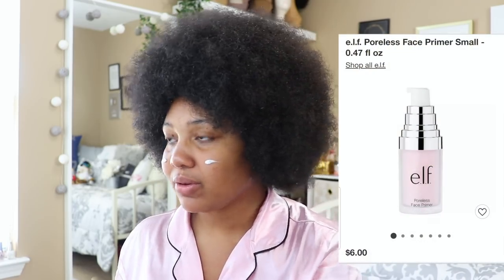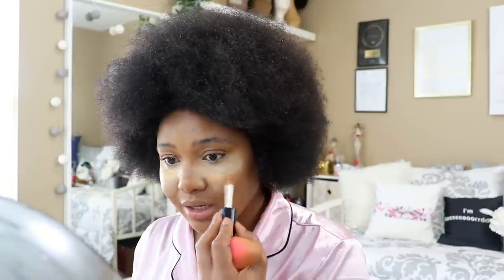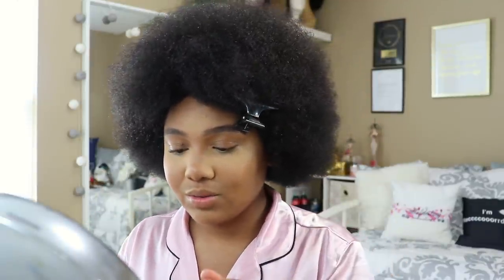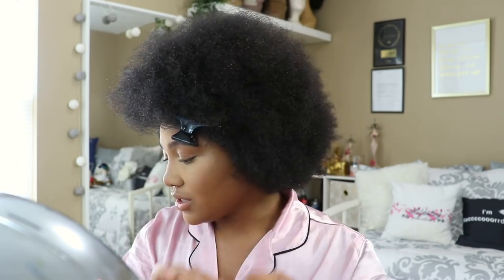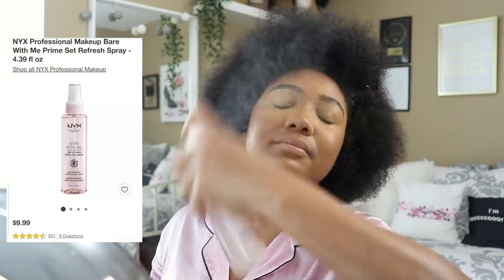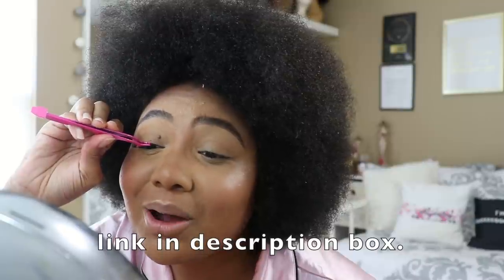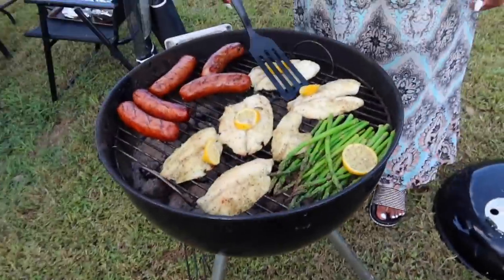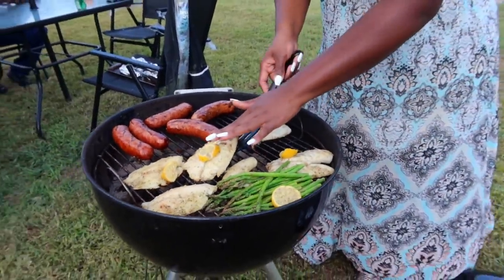70's Get Ready With Me→CHIT CHAT: BEING 29, FEARS, REGRETS?! AFRO + MAKEUP + 70'S INSPIRED OUTFIT!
Instead of washing my natural after taking down my old wig braids, I decided to wear my first afro, do my makeup and put together a 70's inspired outfit to complete the look. I hope you enjoy this video. It's a juicy chit chat get ready with me as well. I'll add products links tomorrow, I edited two videos today I'm tired lol goodnight.

Destiny
29 | Memphis, TN

ᶫᵒᵛᵉᵧₒᵤ
allofdestiny ❤